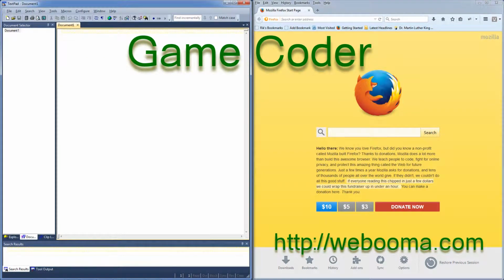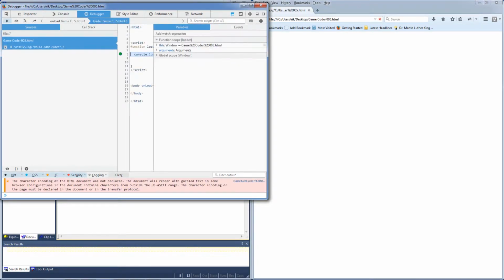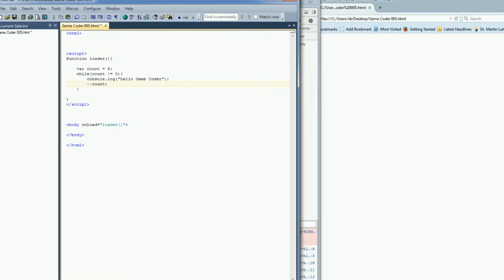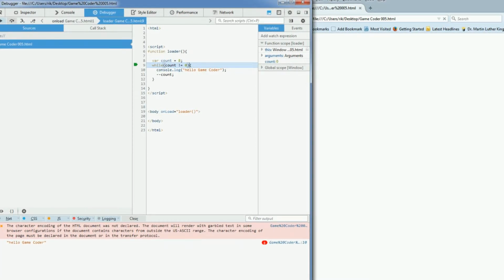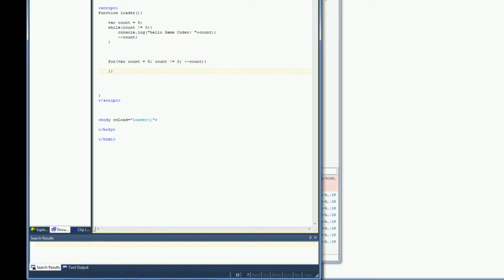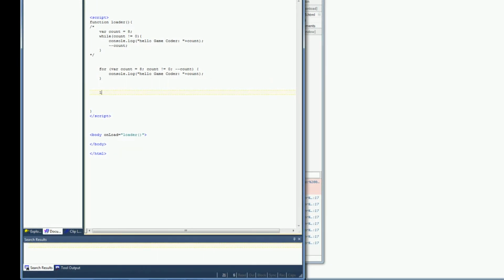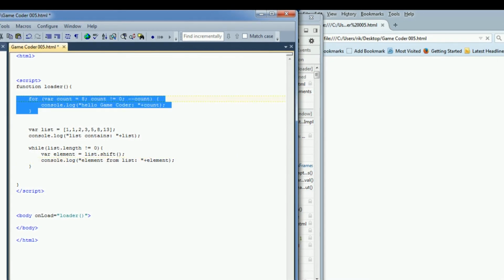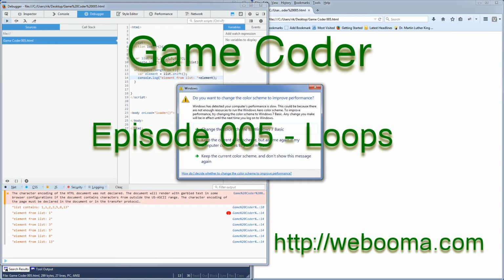Game Coder Episode 005 - Part I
LOOPS

Going around in circles! - Looping in software.

This time we look at the ways we make our code loop, so that we run a piece of code multiple times.

Loops are what we use when we want to do something repeatedly. Say we need to print something on the screen more than once, or play a sound over and over, until the user responds to us.

As is often the case with programming, there's more than one way to do a loop in software. In this episode, we look at three common ways to loop:

    - for-loop,
    - while-loop, and
    - recursion